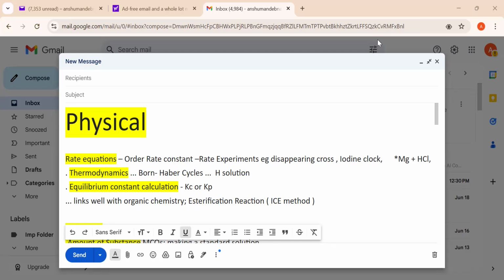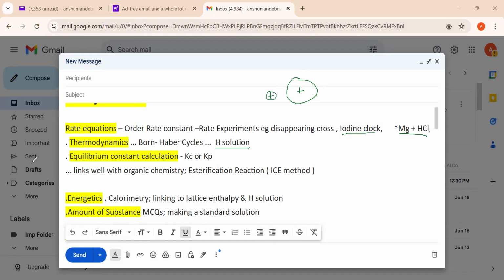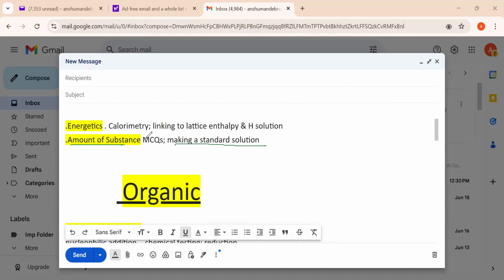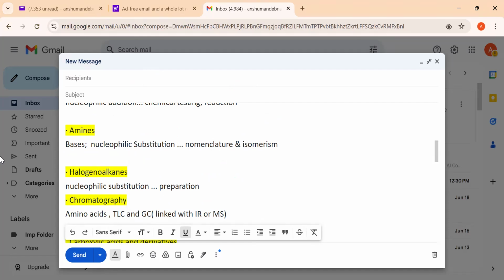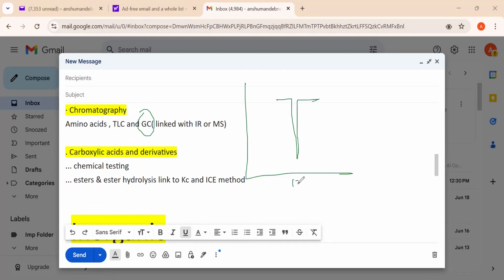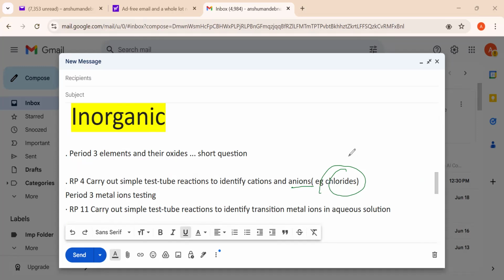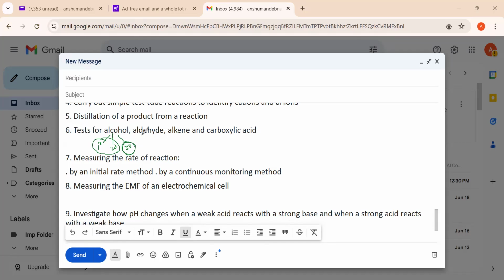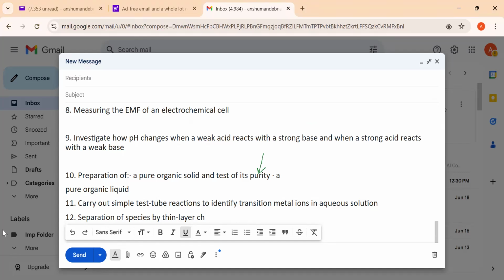A Level Chemistry Paper 3 | 2025 |Topics to Emphasize for Final Revision based on analysis Paper1&2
Physical

Rate equations – Order Rate constant –Rate Experiments eg disappearing cross , Iodine clock,      *Mg + HCl,

. Thermodynamics ... Born- Haber Cycles ...  H solution

. Equilibrium constant calculation - Kc or Kp

... links well with organic chemistry; Esterification Reaction ( ICE method )

.Energetics -- Calorimetry; linking to lattice enthalpy & H solution

.Amount of Substance ---MCQs; making a standard solution

Organic

Aldehydes & Ketones
nucleophilic addition... chemical testing; reduction

 Amines
Bases strength ;  nucleophilic Substitution ... nomenclature & isomerism

· Halogenoalkanes
nucleophilic substitution ... preparation

· Chromatography
Amino acids , TLC and GC( linked with IR or MS)

 .Carboxylic acids and derivatives
 chemical testing, esters & ester hydrolysis link to Kc and ICE method

 Inorganic

. Period 3 elements and their oxides ... short question

. RP 4 Carry out simple test-tube reactions to identify cations and anions( eg chlorides)

Period 3 metal ions testing

· RP 11 Carry out simple test-tube reactions to identify transition metal ions in aqueous solution

Required Practicals

1. Make up a volumetric solution and carry out a simple acid base titration

2. Measurement of an enthalpy change

3. Investigation of how the rate of a reaction changes with temperature

4. Carry out simple test-tube reactions to identify cations and anions

5. Distillation of a product from a reaction

6. Tests for alcohol, aldehyde, alkene and carboxylic acid

7. Measuring the rate of reaction:
. by an initial rate method . by a continuous monitoring method

8. Measuring the EMF of an electrochemical cell

9. Investigate how pH changes when a weak acid reacts with a strong base and when a strong acid reacts with a weak base

10. Preparation of:· a pure organic solid and test of its purity · a pure organic liquid

11. Carry out simple test-tube reactions to identify transition metal ions in aqueous solution

12. Separation of species by thin-layer chromatography